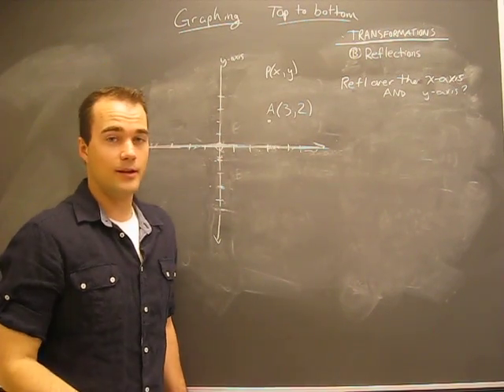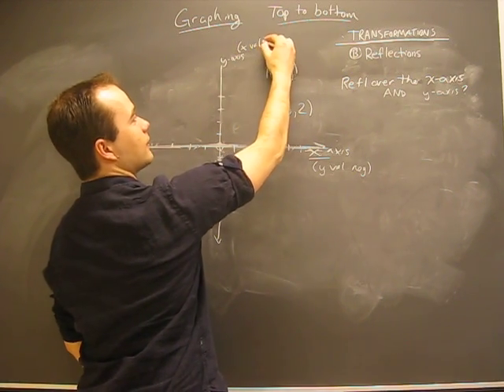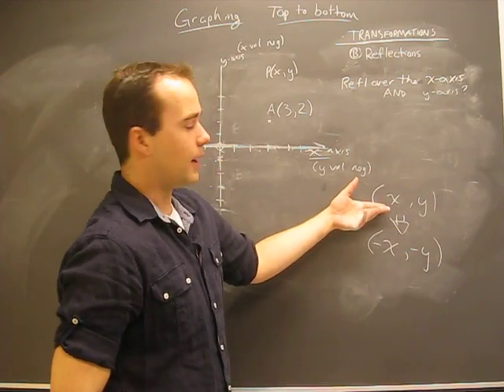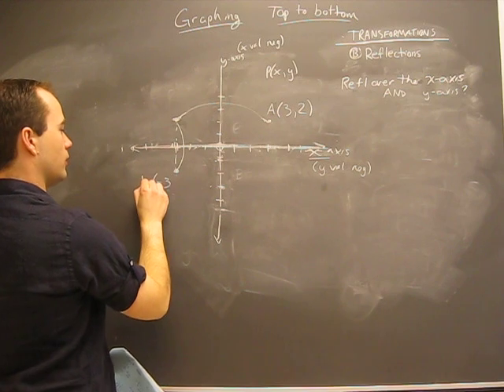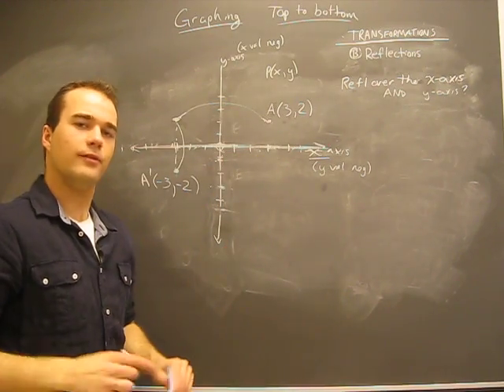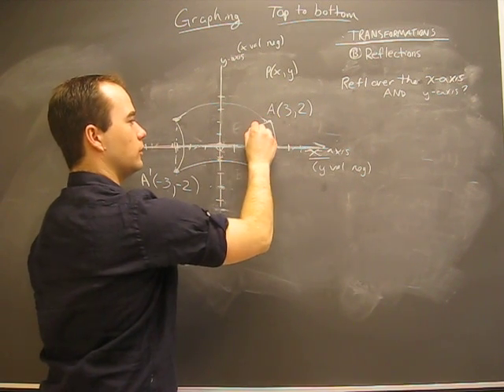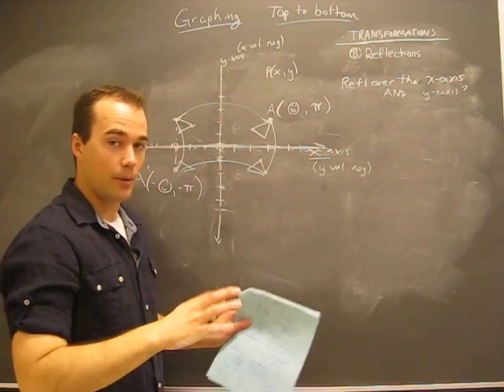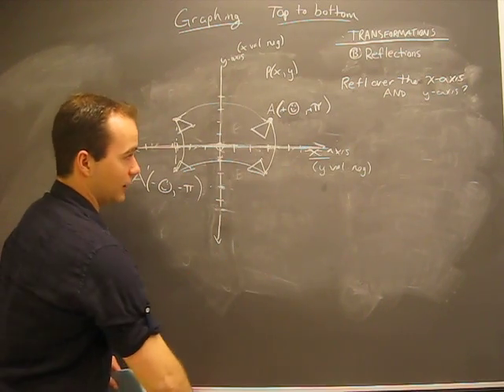Reflect over X-axis AND Y-axis on a Graph: Transformations Math Help